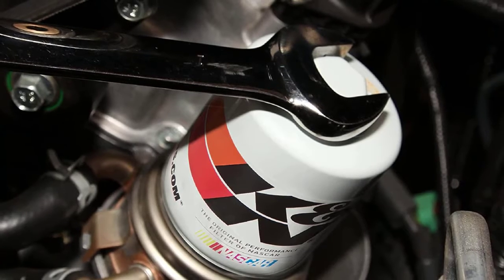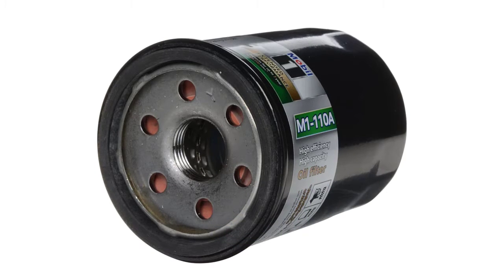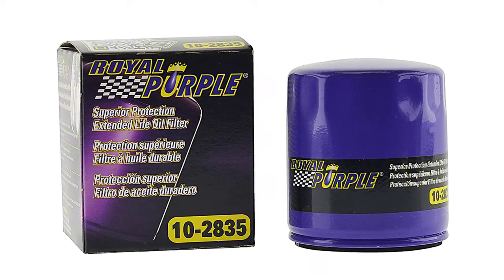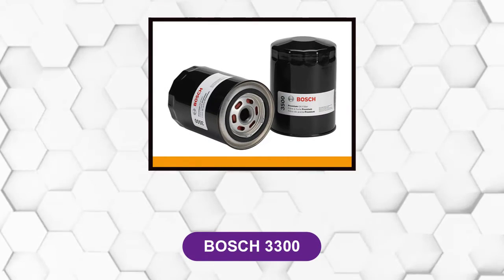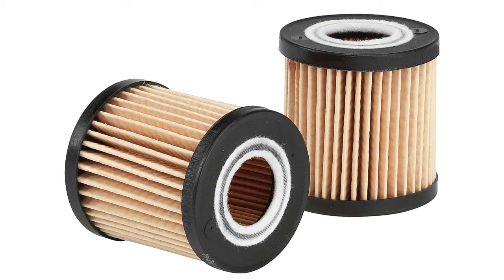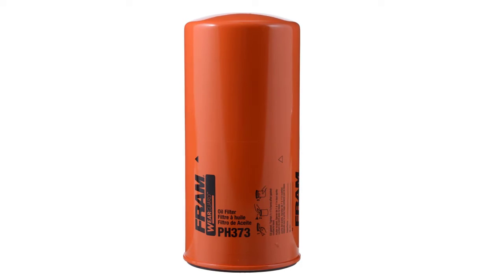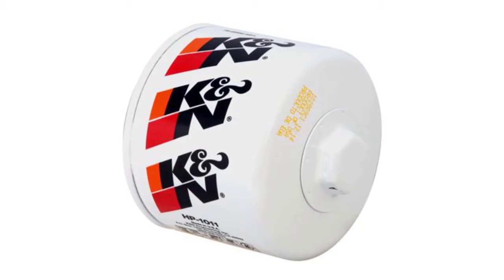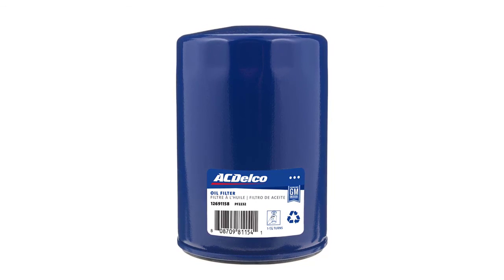Best Oil Filters For Cars Reviews 2023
Best Oil Filters For Cars 2023
See update price & customer reviews of top 6  Oil Filters For Cars:
►USA Links◄
➜ 1.  Mobil 1 M1-110A [Amazon]
➜ 2. Royal Purple 341777 [Amazon]
➜ 3. Bosch 3300 [Amazon]
➜ 4.  Fram Extra Guard PH373 [Amazon]
➜ 5. K&N HP-1011 [Amazon]
➜ 6. ACDelco PF2232 Professional Engine Oil Filter [Amazon]
Are you searching for the best Oil Filters For Cars?

If so, you are in the right place to get essential information on  Oil Filters For Cars.
In This  Oil Filters For Cars Review Video, We Will show you 6 top-rated  Oil Filters For Cars to buy in 2023. We made this list based on our personal opinion based on their price, quality, durability, brand reputation, User Feedback and other related issues.

Jump to the Section:
00:00 Introduction.
00:24   Mobil 1 M1-110A Reviews.
01:38  Royal Purple 341777 Reviews.
02:46  Bosch 3300 Reviews.
03:51  Fram Extra Guard PH373 Reviews.
04:47  K&N HP-1011 Reviews.
05:46  ACDelco PF2232 Reviews.